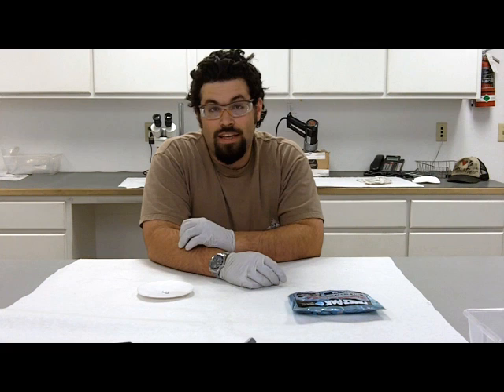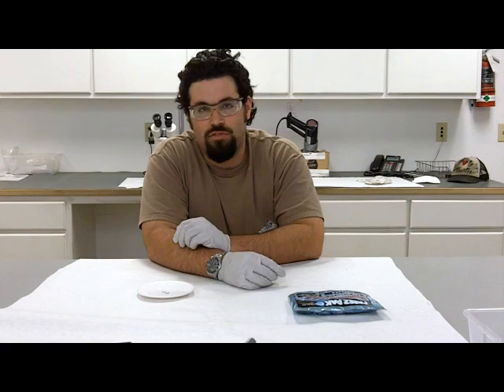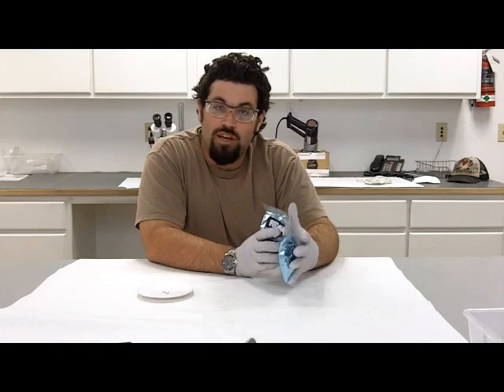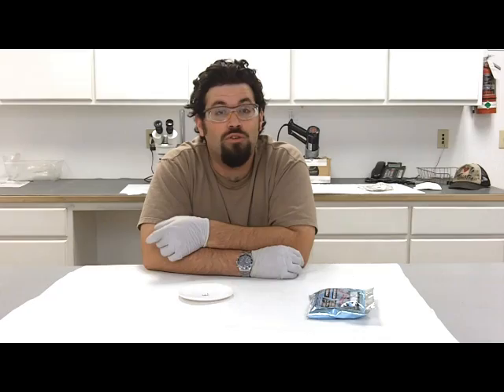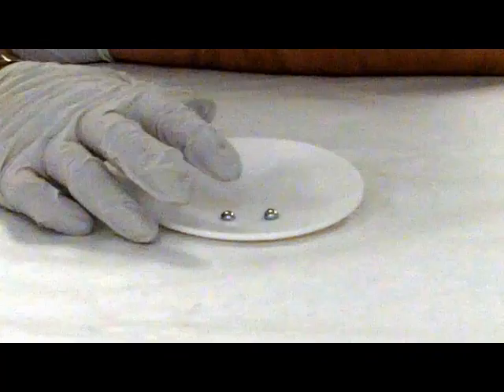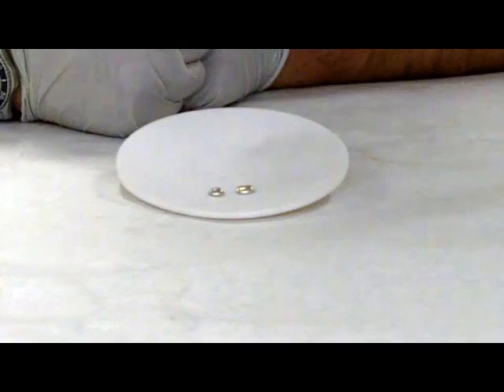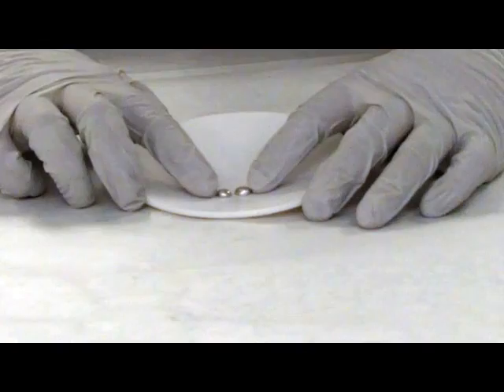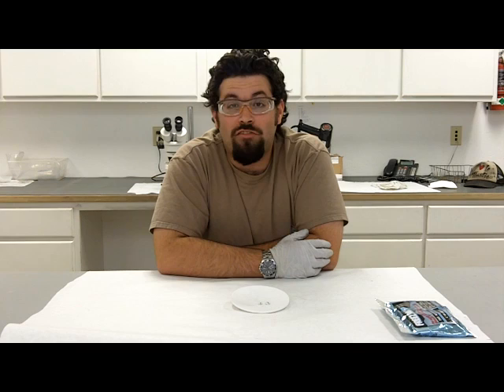Gallium Shot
Information on Gallium properties